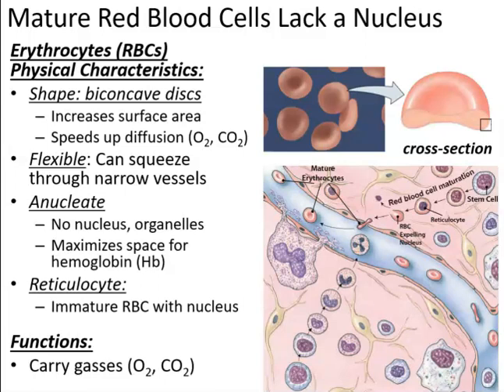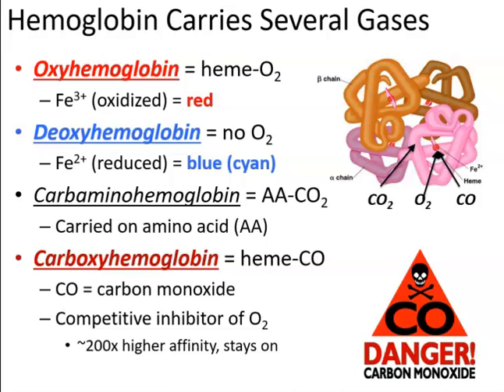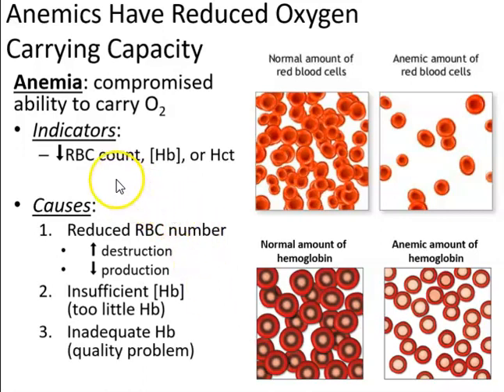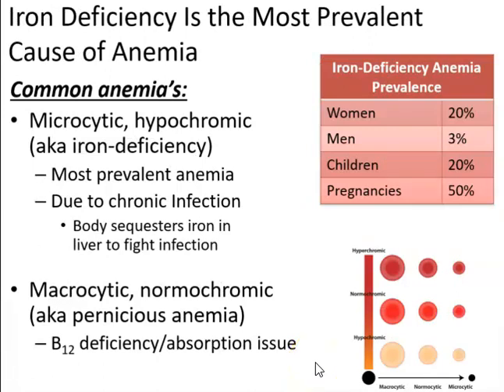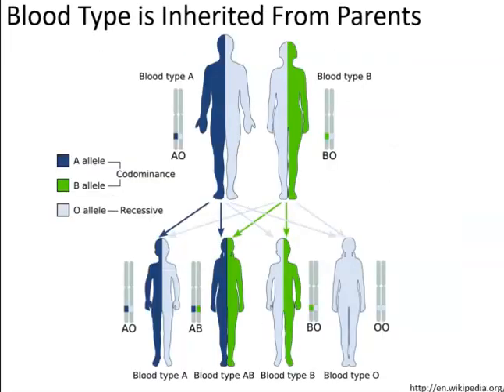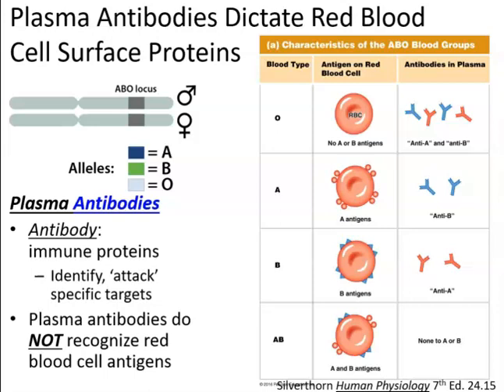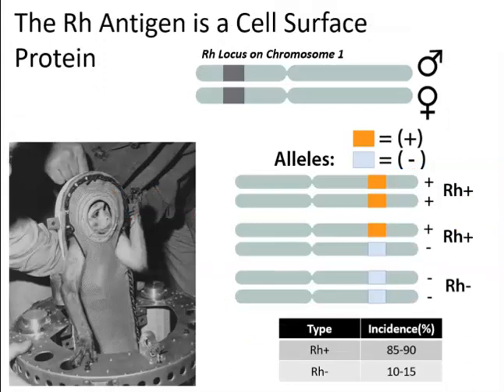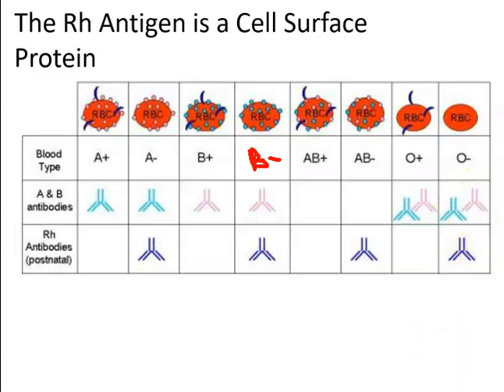Human Physiology Lab 22 Discussion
Erythrocytes, RBC Count, Hemoglobin, Hematocrit, Blood Typing